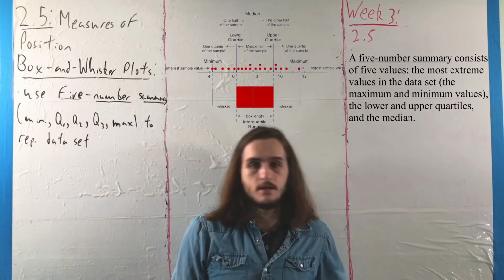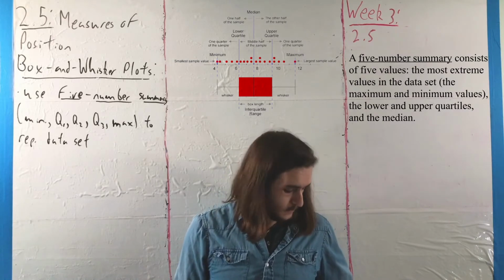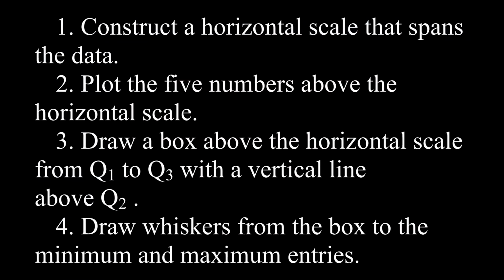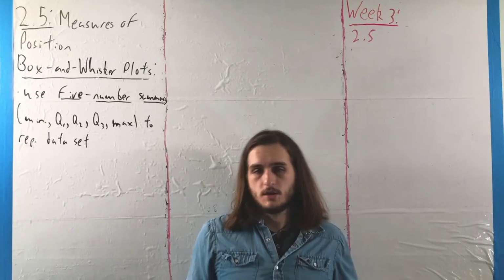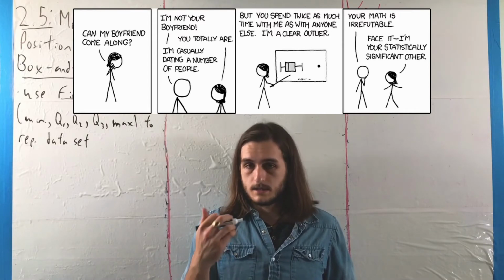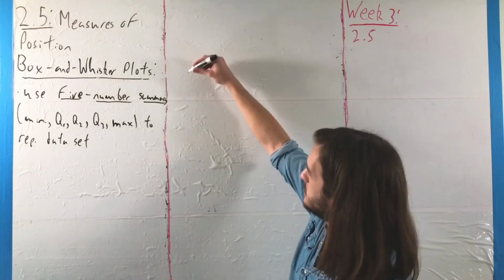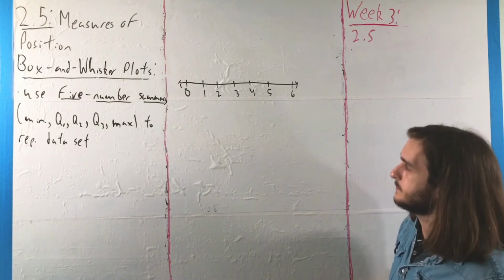2.5: Box-and-Whisker Plots